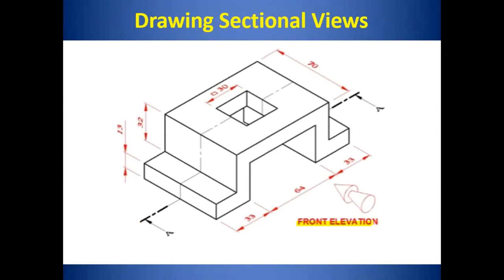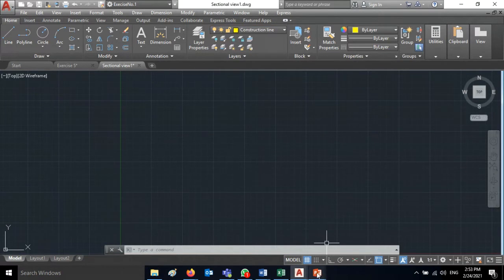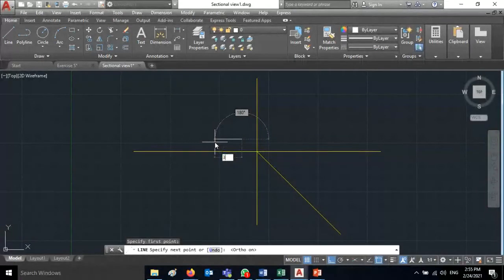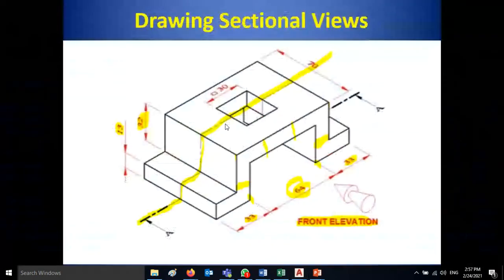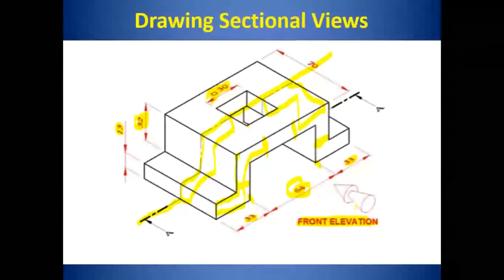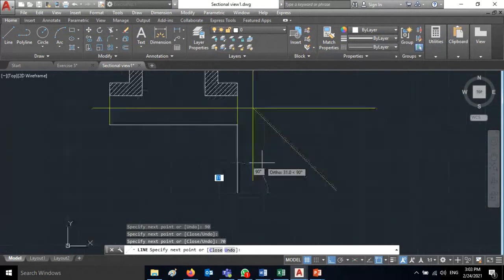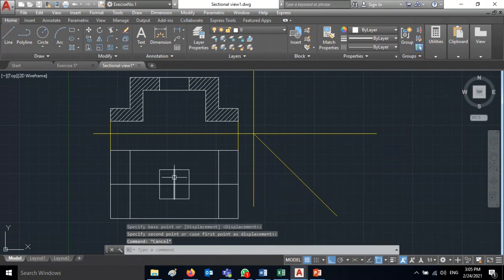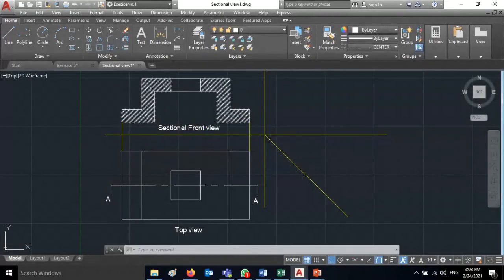Creating Sectional Views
This video illustrates how to create sectional view at A-A of the engineering part as shown in Figure correctly and clearly in orthographic drawing.